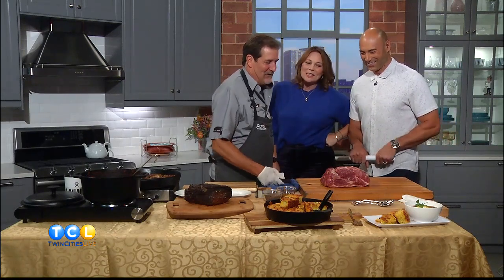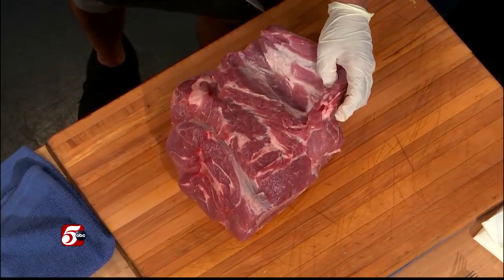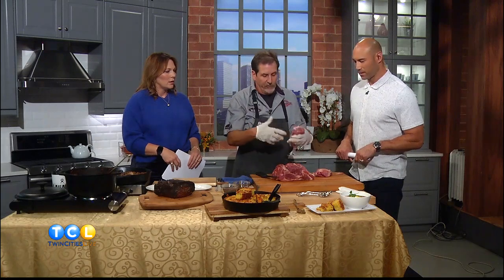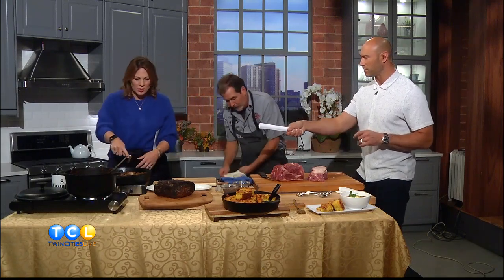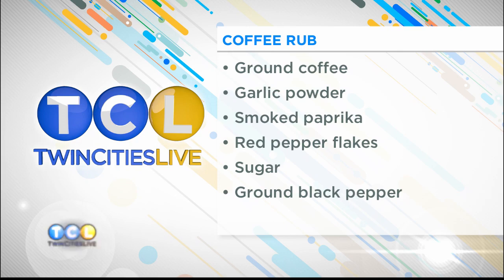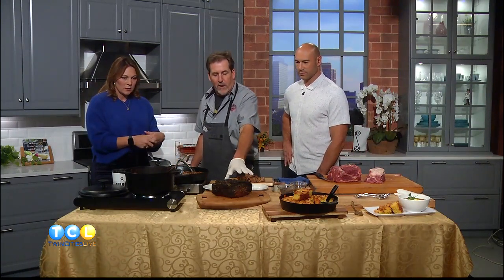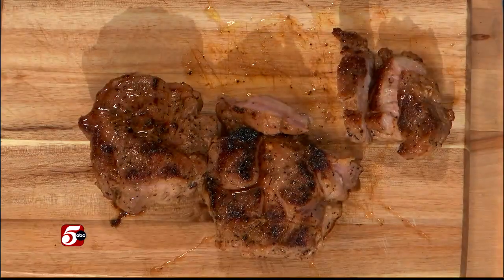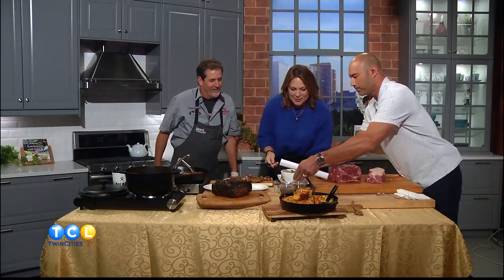SPONSORED - Pork Collar Steaks w Coffee Rub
PORK WEEK